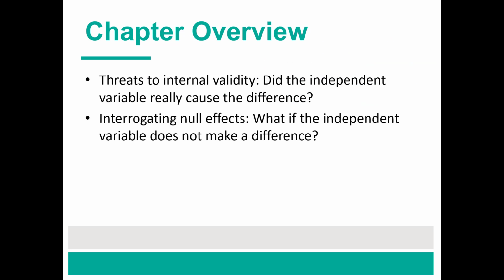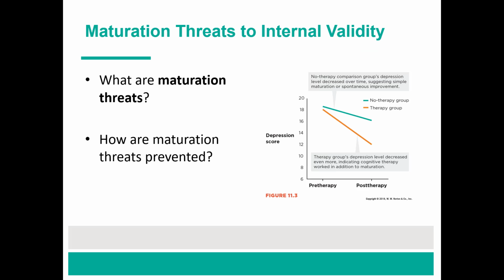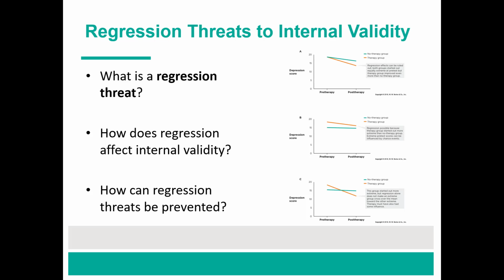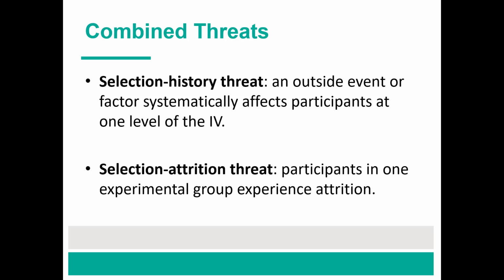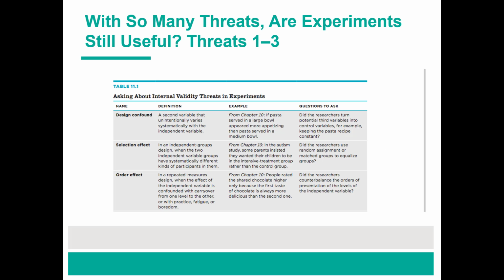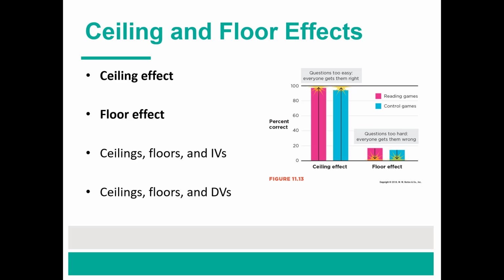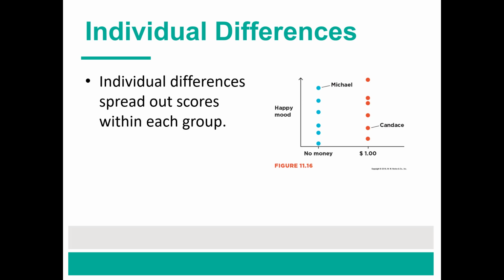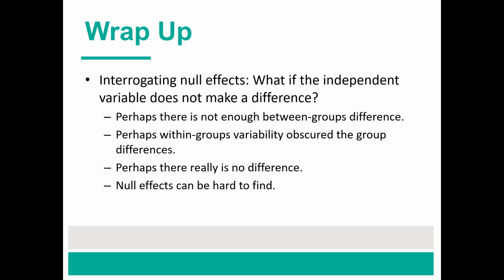Chapter 11: More on experiments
In this chapter we'll cover the following learning objectives:

1. Review three threats to internal validity: design confounds, selection effects, and order effects.

2. Identify the following nine threats to internal validity: history, maturation, regression, attrition, testing, instrumentation, observer bias, demand characteristics, and placebo effects.

3. Explain how comparison groups, double-blind studies, and other design choices can help researchers avoid many of these threats to internal validity.

4. Articulate the reasons that a study might result in null effects: not enough variance between groups, too much variance within groups, or a true null effect.

5. Describe at least two ways that a study might show inadequate variance between groups, and indicate how researchers can identify such problems.

6. Explain why large within-group variance can obscure a between-group difference.

7. Describe three causes of within-group variance—measurement error, individual differences, and situation noise—and indicate how each might be reduced.